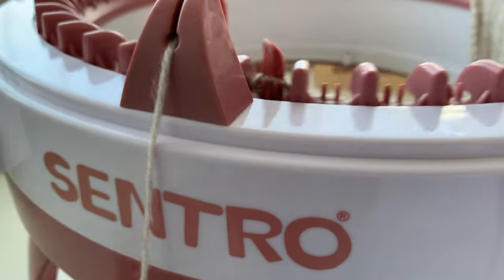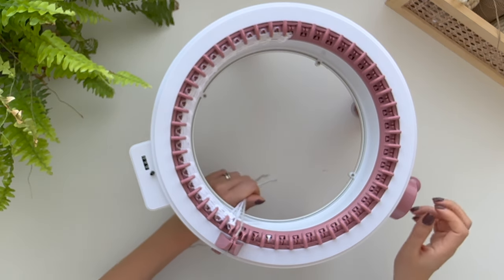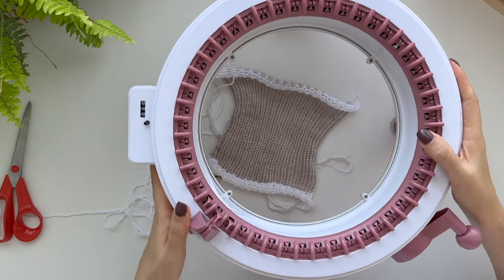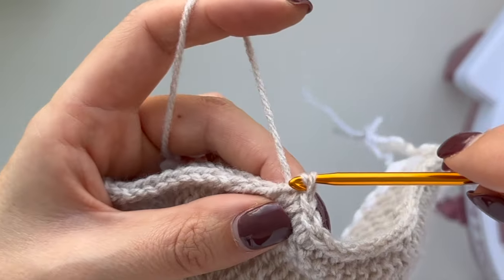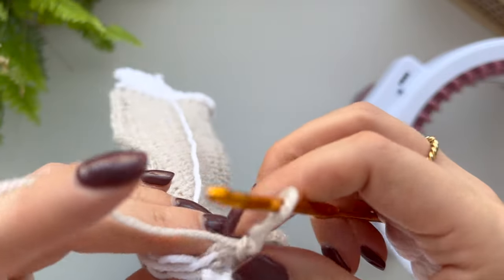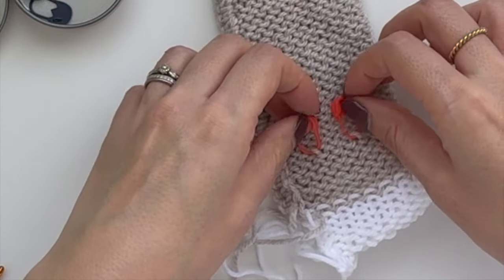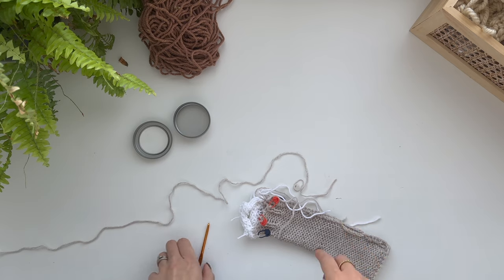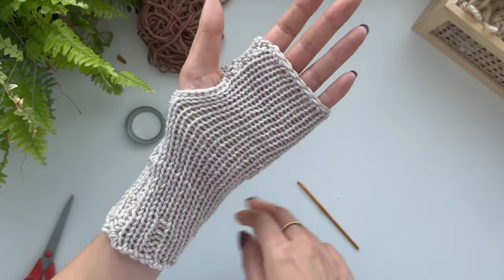FINGERLESS GLOVES ON A KNITTING MACHINE🧤| Are they difficult to make?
Come with me on a knitting machine journey of discovery to see if I can make fingerless gloves using my Sentro knitting loom.

I've had my Sentro knitting machine for a few months now and am slowly getting to grips with it. I need a pair of knitted hand warmers and have challenged myself to make some fingerless mittens on the knitting loom.

Can I pull it off? What mistakes were made? Do I complete the project in full? Watch to find out if I make it to the end with a pair of fingerless hand socks or not!

🤖 Sentro Knitting Machine
🧞‍♂️ Wool Jeanie
✂️ Fiskars Scissors
🪡 Crochet hook

Cat x